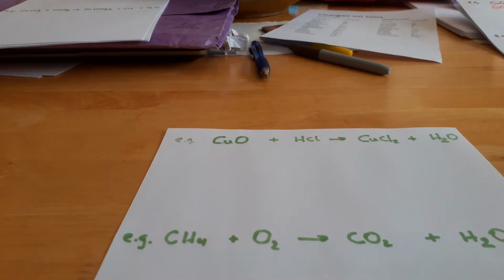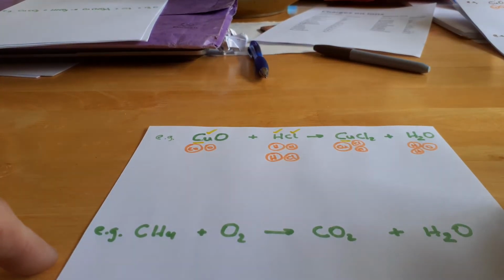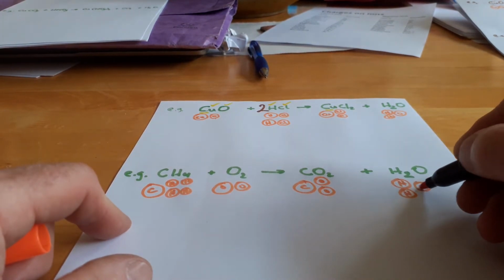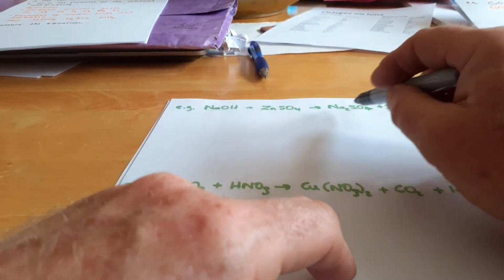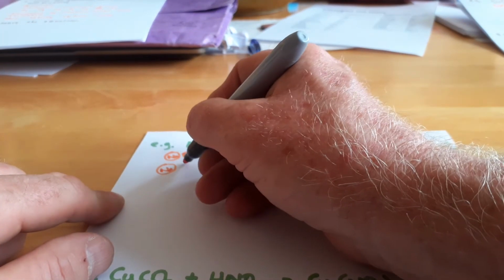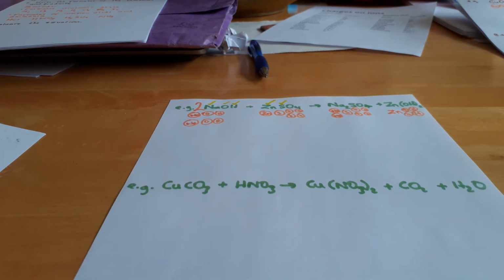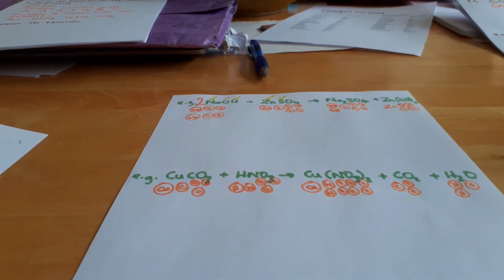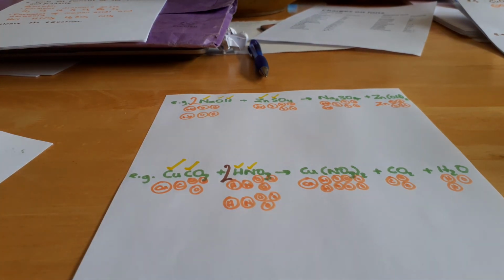writing chemical Equations 1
This is how to balance equations